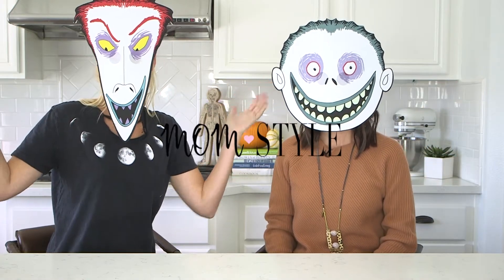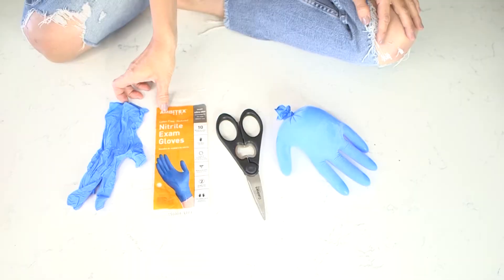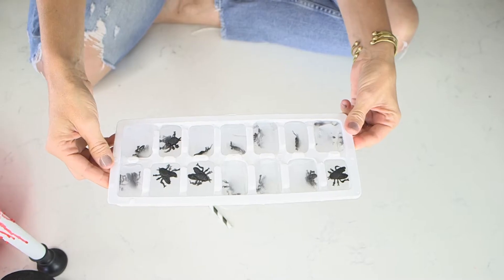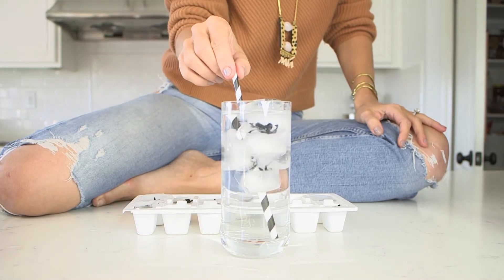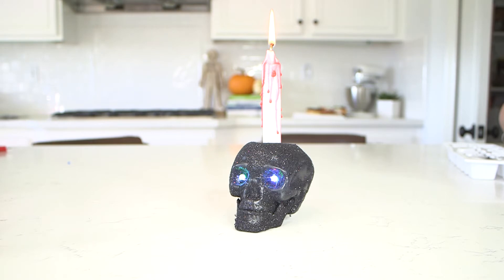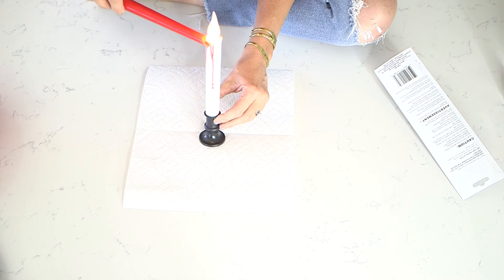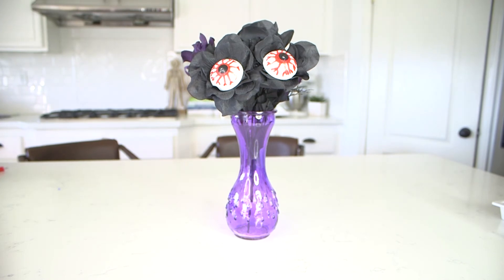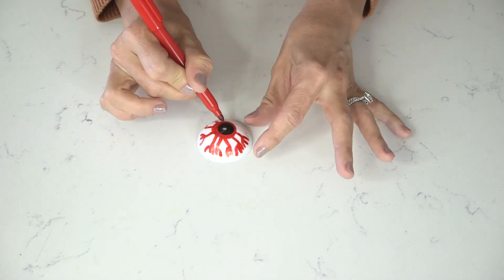Easy DIY Halloween Decor, Food & More On A $1 Budget | Mom Style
Collette Wixom and Chelsea Cannell Briggs show you how to make Halloween decor, food and more, all from the Dollar Tree.  Here are 6 Halloween Hacks that will make you look like the ultimate hostess or just the best mom ever!  These ideas are all super easy and extremely cheap!